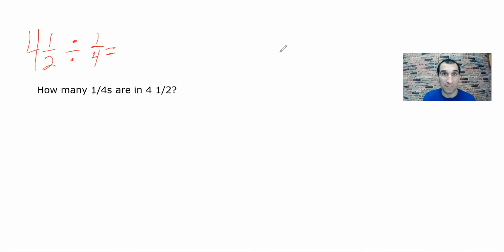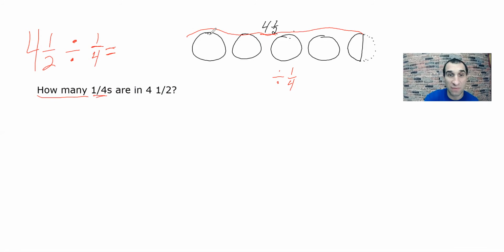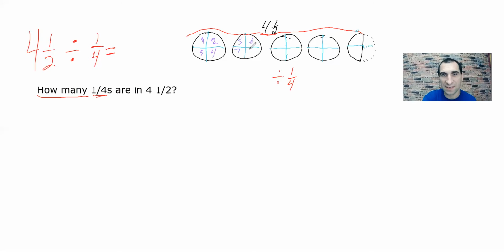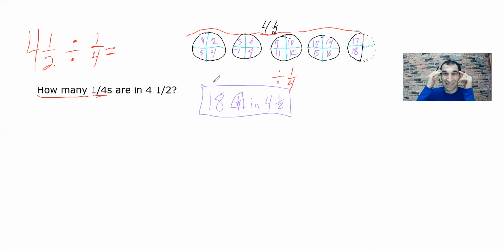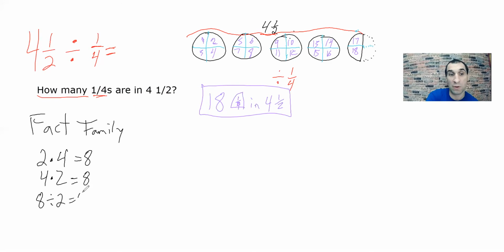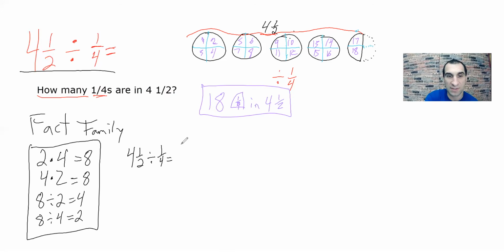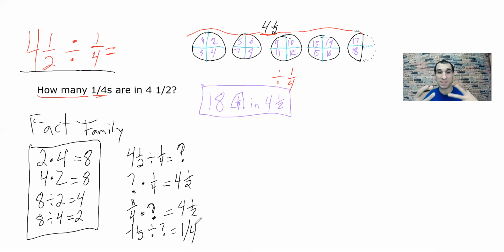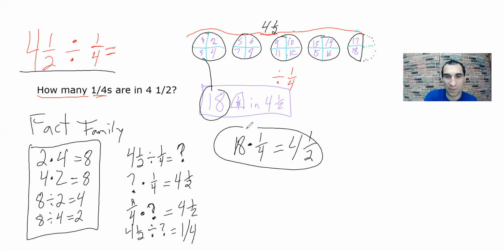Oct 14 Introduction: Math